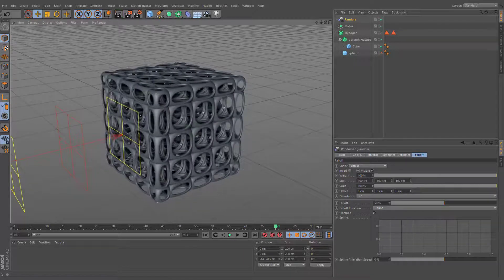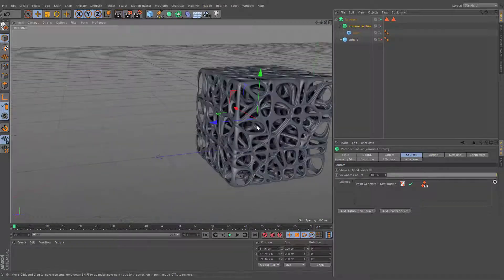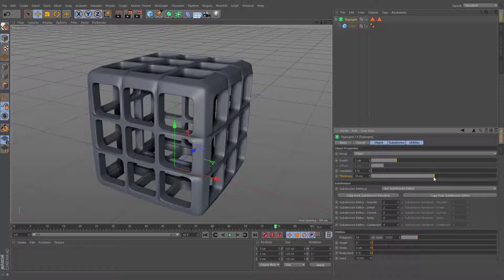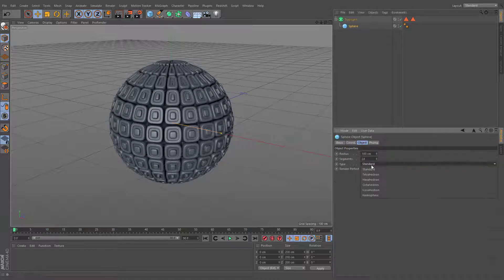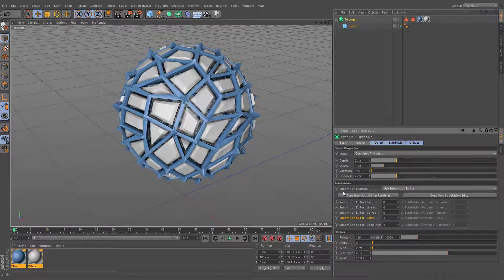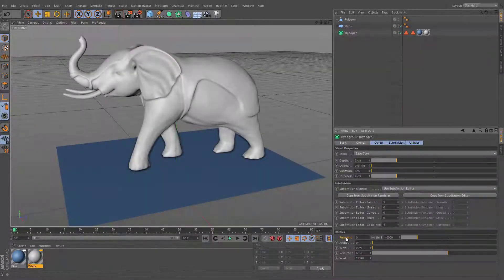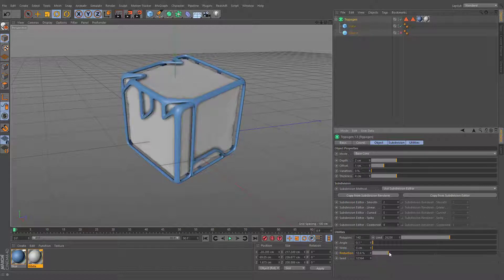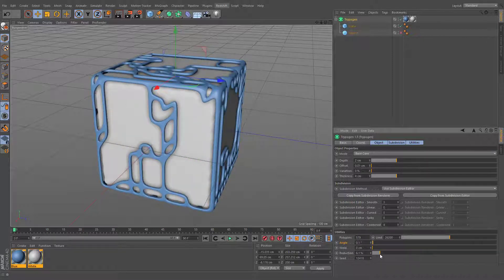Trypogen 1.5 for Cinema 4D - Tutorial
This is Merkvilson amazing Cinema 4D plugin Trypogen 1.5.